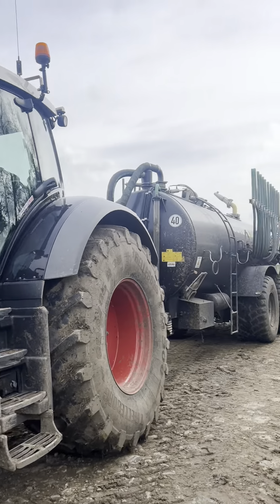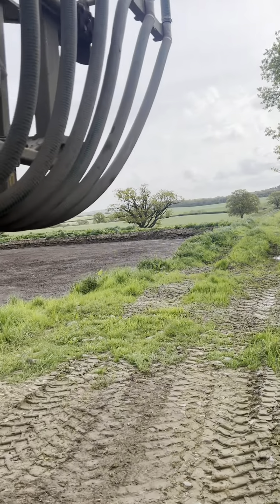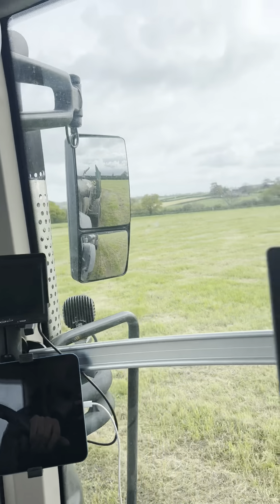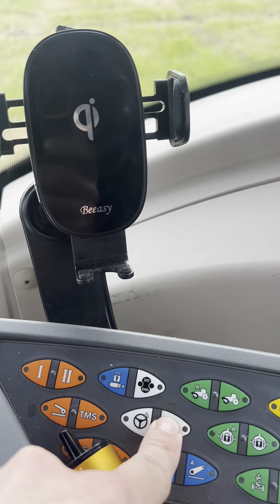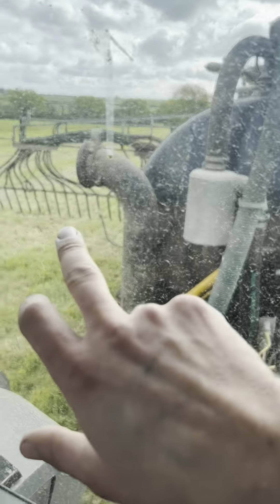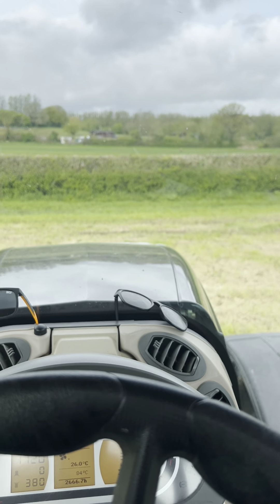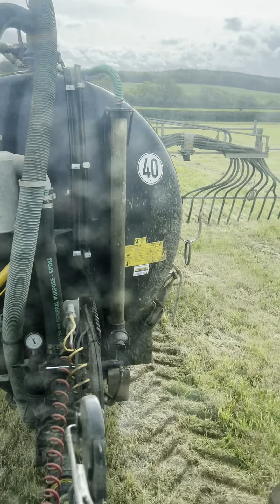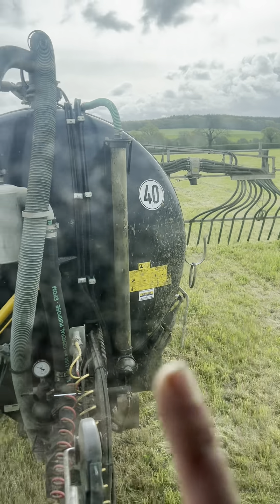At the slurry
@samsymes123 inspired me to do it